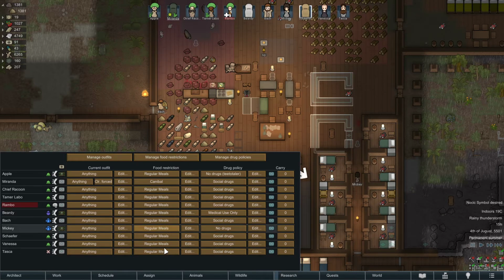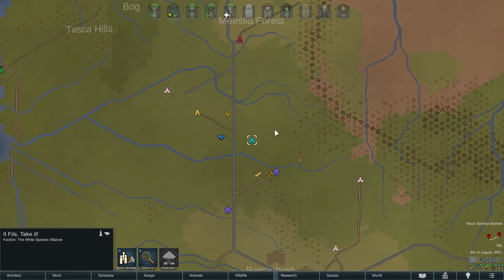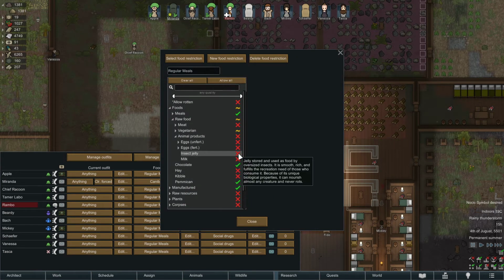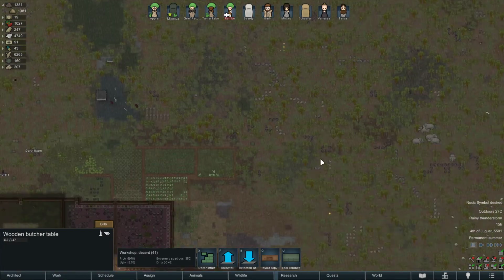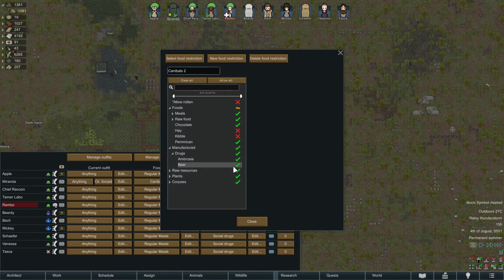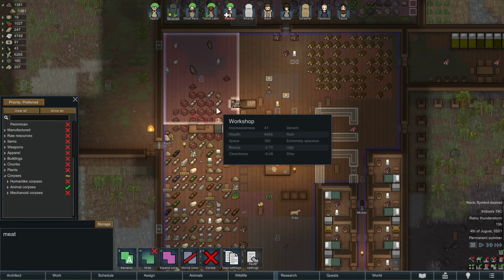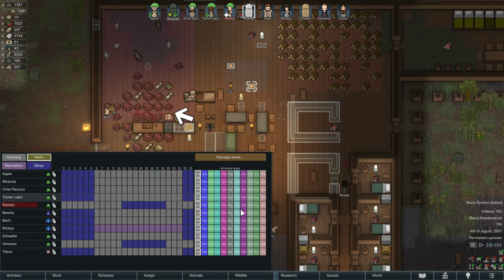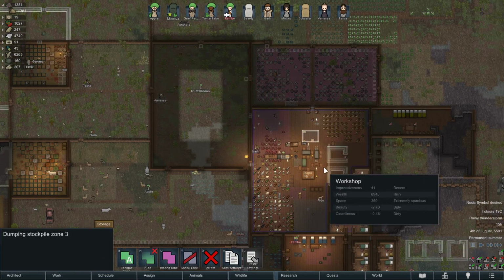Rimworld: Food Management - STARVATION ISSUES - Pawn Not Eating - *SOLVED* - 2021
This vid will explain to you "How to manage" your food restrictions for each colonist depend on their food diet and Ideoligion. Some Ideoligion "will not" eat some type of food depending on their beliefs. So be careful what you allow them to eat or they will get a hge debuff mood.

NB: If you want me to give you a special "shout out" in my next vid, please put your Youtube name in the "message box" within the donation option. Ty!